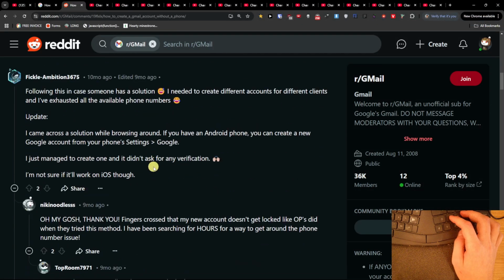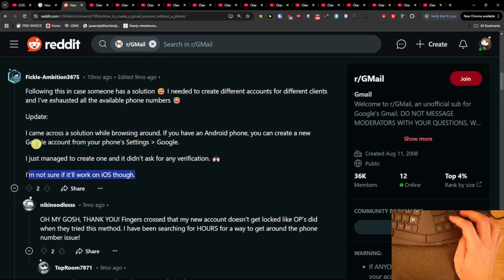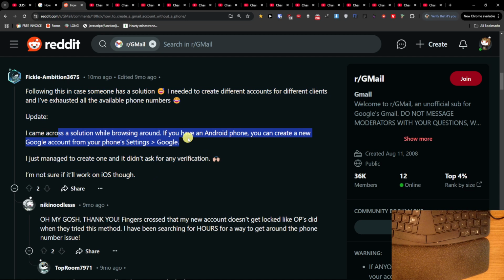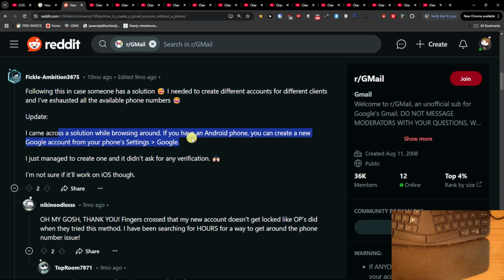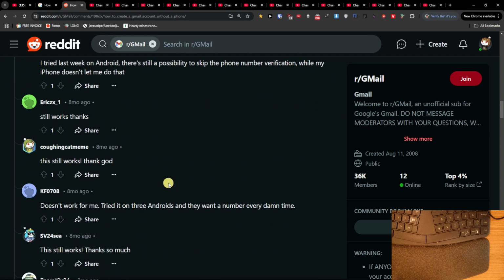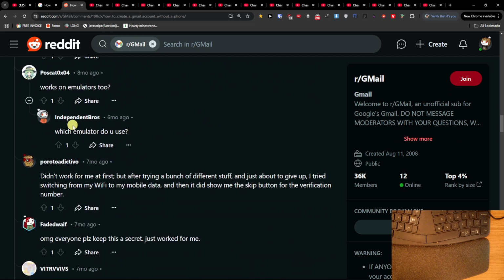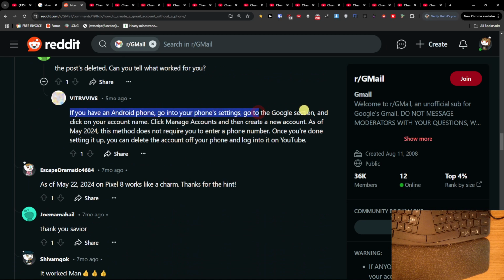How To Skip Phone Verification While Creating Gmail Account